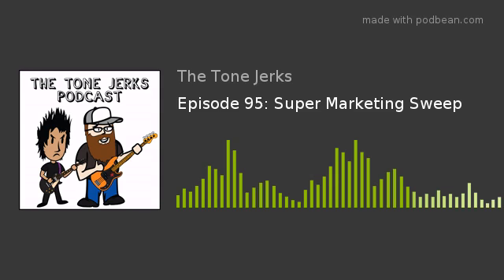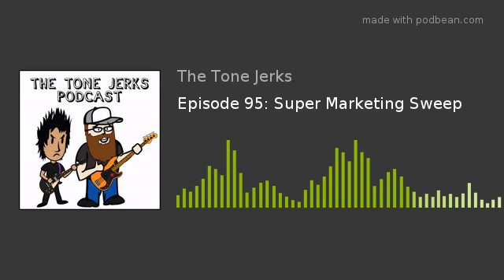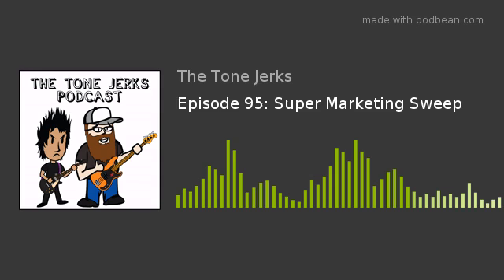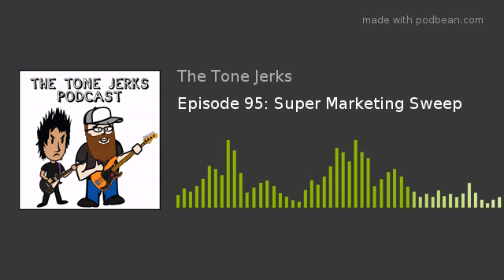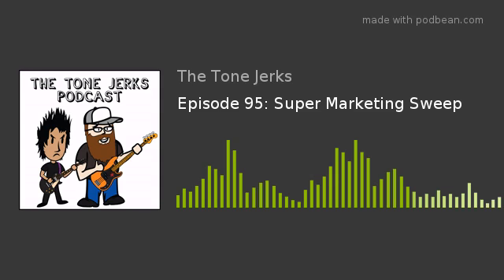Episode 95: Super Marketing Sweep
We chat 3d printing, building bigger boards, learning to use all the functions of the gear you already own, marketing strategies, and some BMK.

Join the fun on our Facebook group!

We have shirts available at The Jerk Store!

Hosted by Brian Gower &amp; Kyle McIntyre